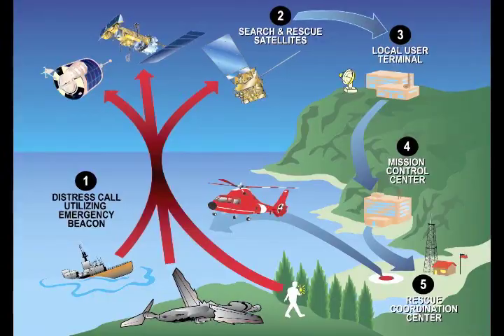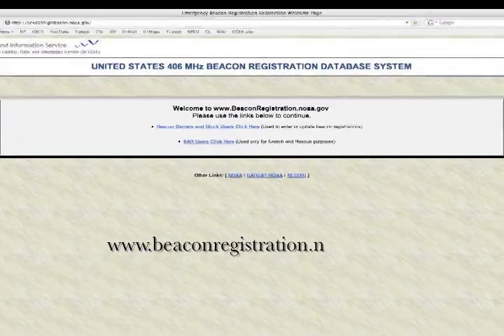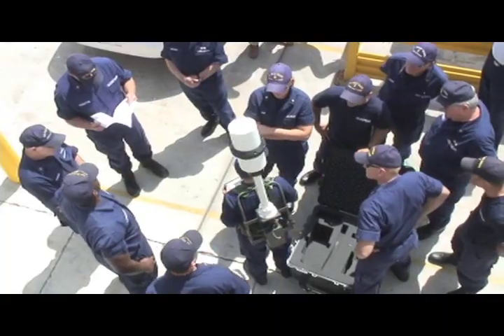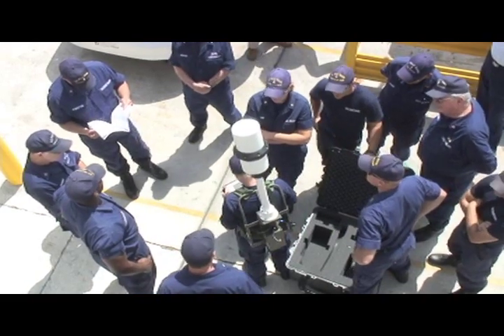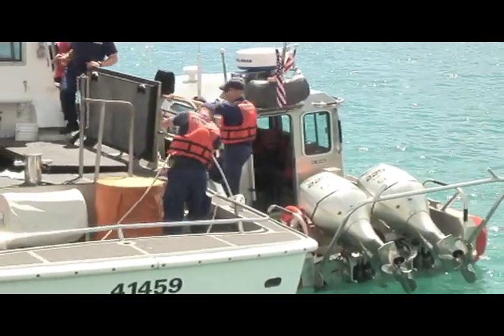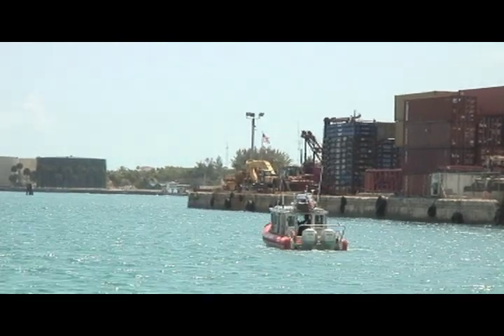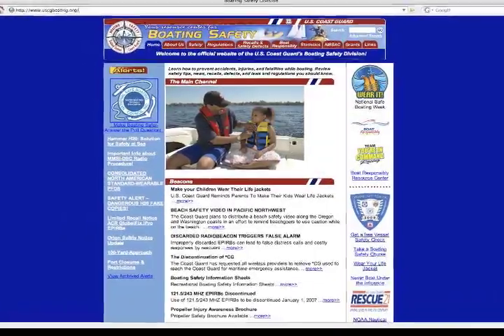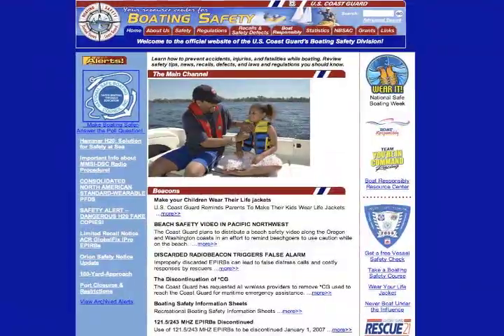Emergency Position-Indicating Radio Beacon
090319-G-2184A-001 EPIRB

Coast Guard personnel discuss the importance of safe boating practices and the benefits of having an emergency position-indicating radio beacon (EPIRB). An EPIRB is a distress signal that can significantly increase a boater's chances for survival during a distress situation. (Coast Guard video/Petty Officer 2nd James Harless, Petty Officer 3rd Class Nick Ameen) 03/19/2009